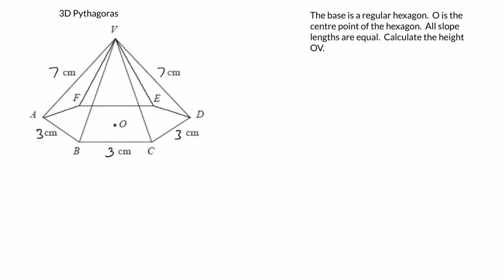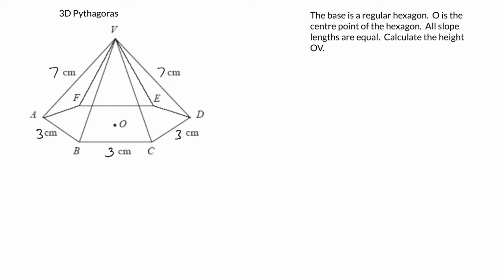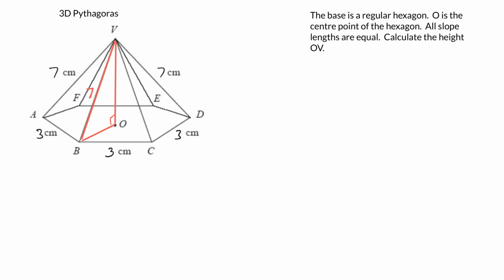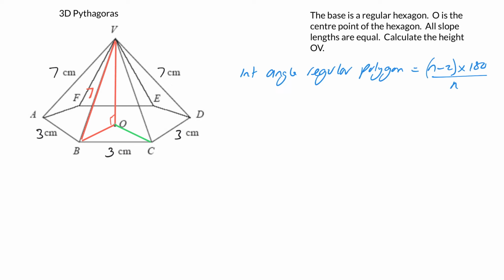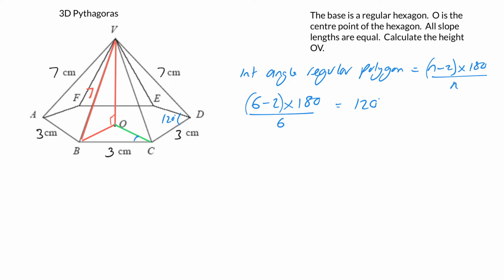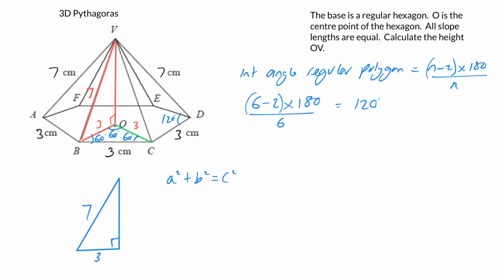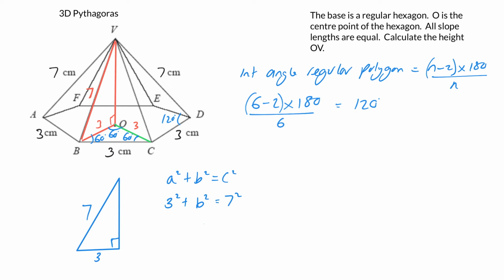PYTHAGORAS 3 | More complex 3D problems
Learn how to apply Pythagoras' Theorem to more complex 3D problems.

Key Concepts

* Pythagoras' Theorem: Revisit the power of Pythagoras' Theorem, now venturing into the third dimension!
* Right Triangles in 3D: Explore how right triangles can be formed within 3D shapes, allowing us to apply the theorem.

By the End of This Video, You'll Be Able To:

* Understand how Pythagoras' Theorem can be applied to solve problems in 3D.
*Identify right triangles formed within 3D shapes like hexagon based pyramids.
* Break down complex 3D shapes into simpler right triangles for easier calculations.
* Apply the Pythagorean formula to find missing side lengths in these right triangles within 3D objects.
* Solve practical problems involving distances in 3D using Pythagoras' Theorem.

Keywords (SEO)

Pythagoras Theorem, Pythagoras in Pyramids, 3D Geometry, Right Triangles in 3D, Missing Side Lengths, Distance in 3D, Spatial Reasoning, Math Problems